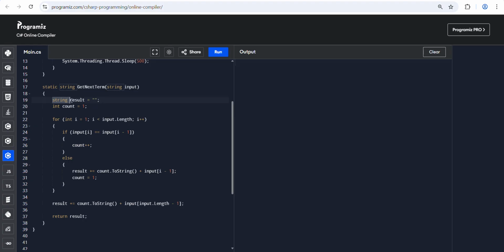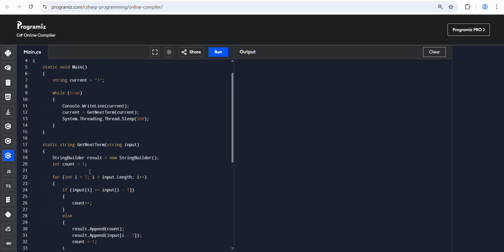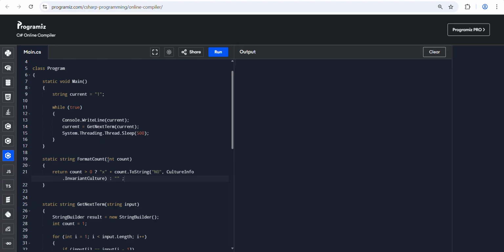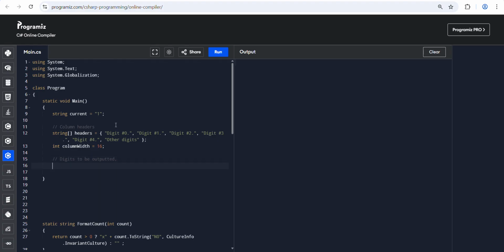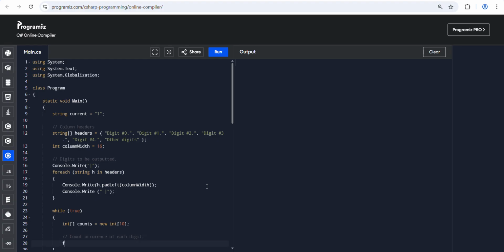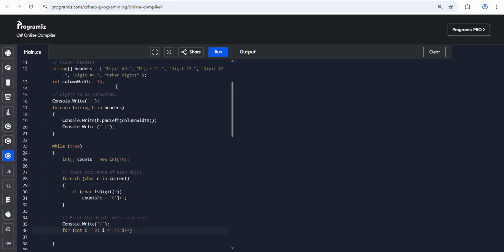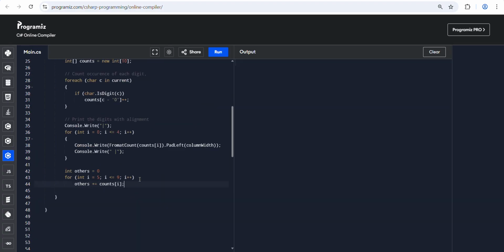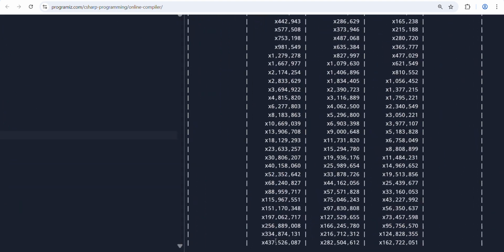4) Part #2.) The Look-and-Say Sequence - C#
Part #2. of The Look-and-Say Sequence.
We reviewed the occurrence of the digit four within series values and created a table to count the occurrences.

Please let me know your thoughts on this video.